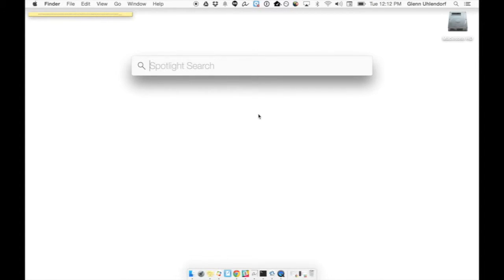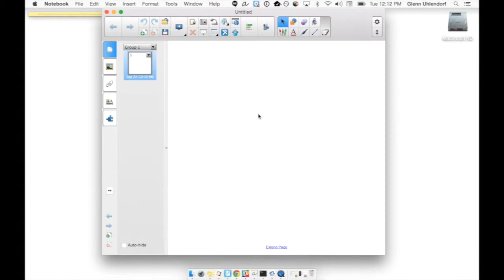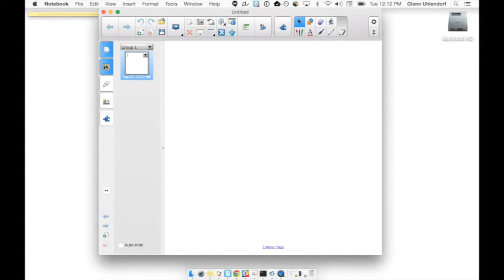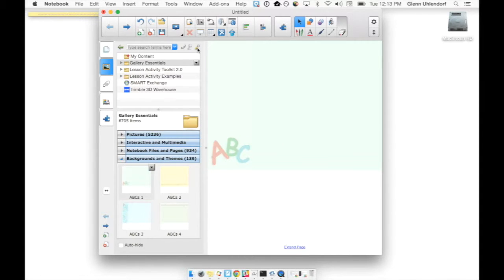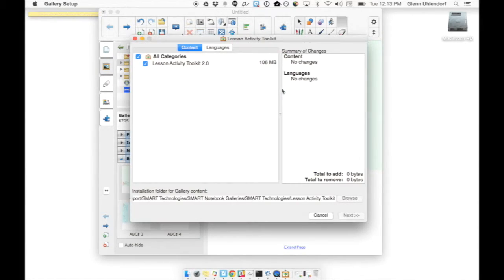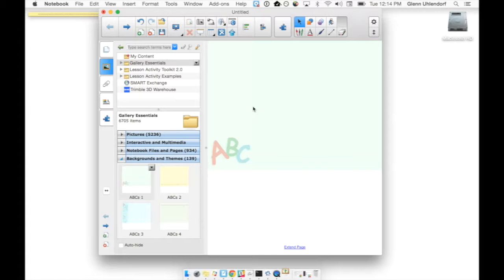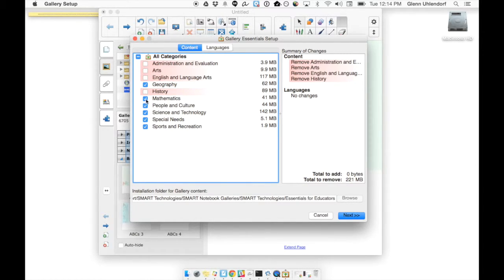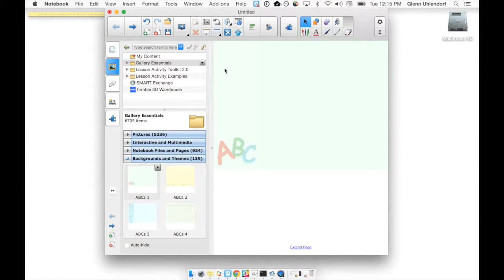Notebook Galleries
This video is about Notebook Galleries